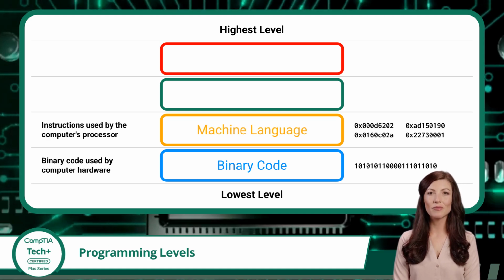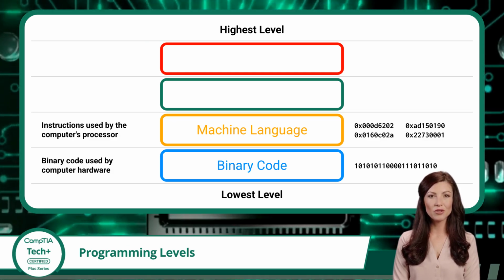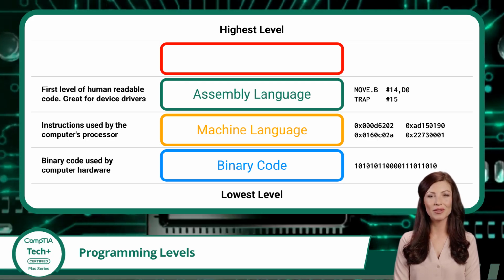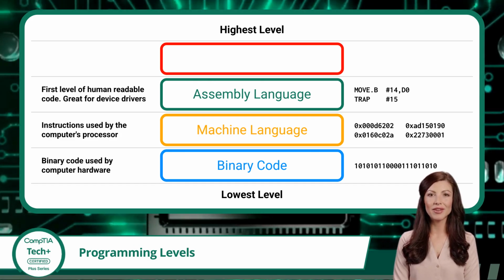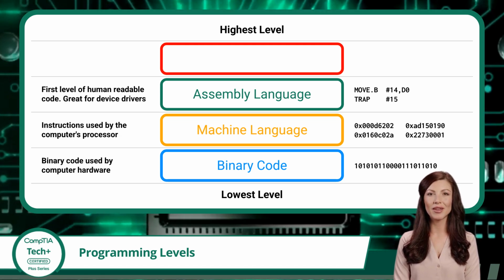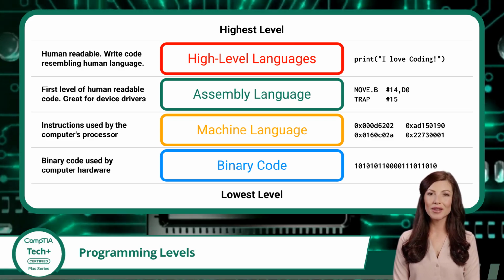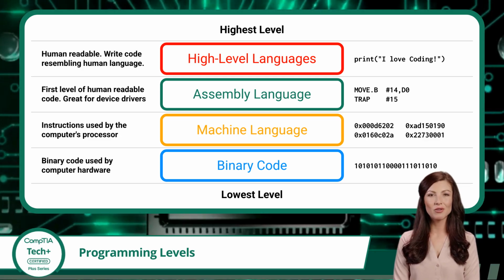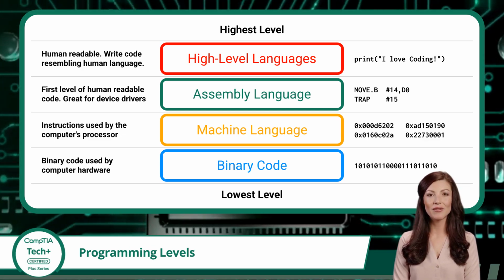CompTIA Tech+ (FC0-U71) | Programming Levels | Exam Objective 4.1 | Course Training Video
CompTIA Tech+ (FC0-U71) | Exam Objective 4.1 | Compare and contrast programming language categories - Programming Levels